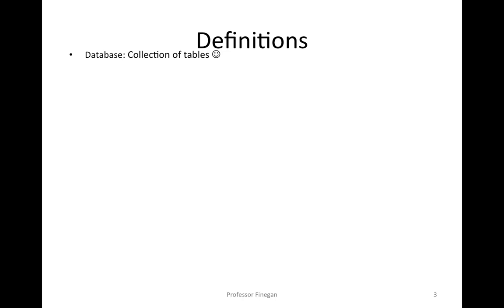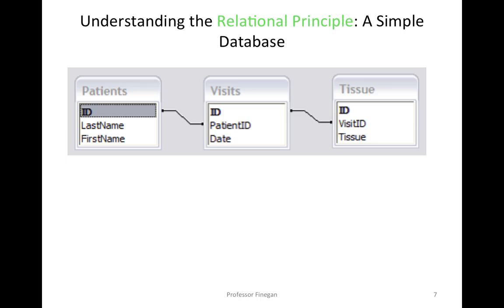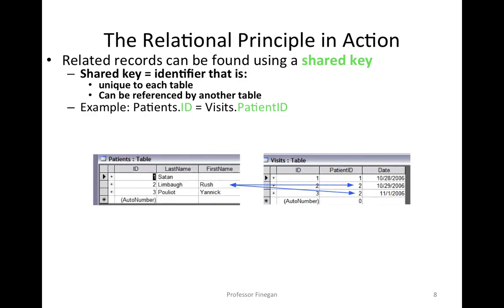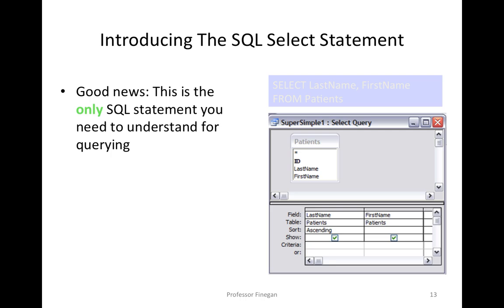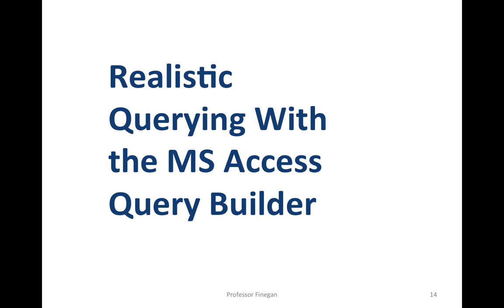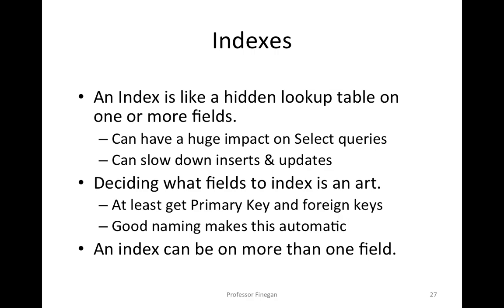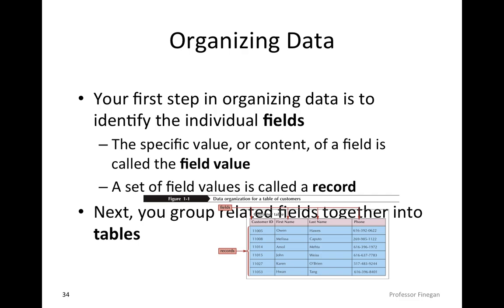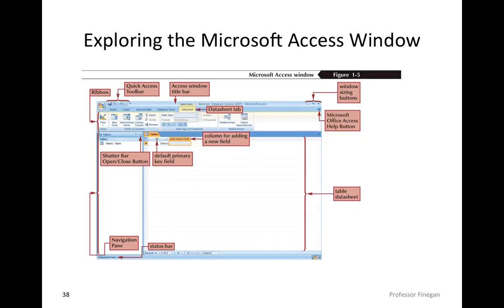Lecture1 - Why Microsoft Access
Professor Finegan's Lecture on "Why Microsoft Access?", with some key advice in terms of when and why to leverage the tool.